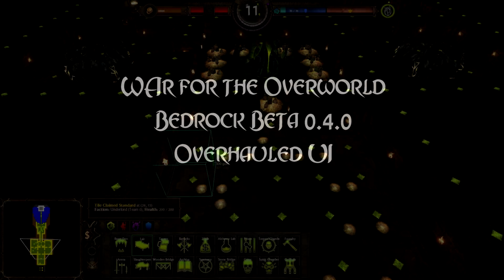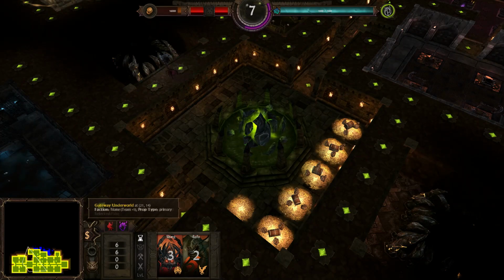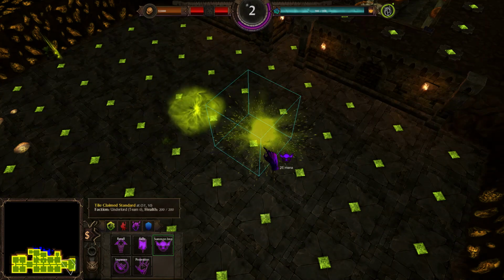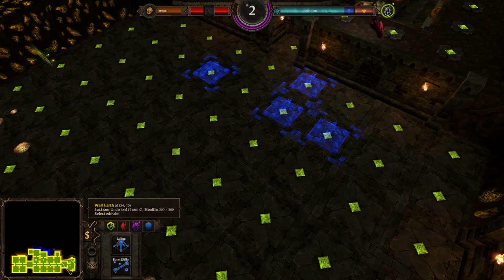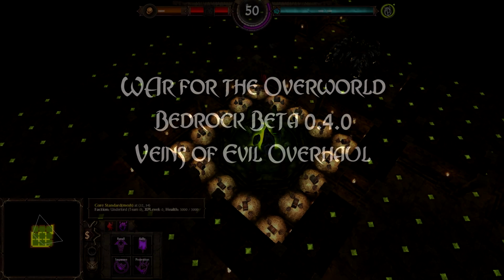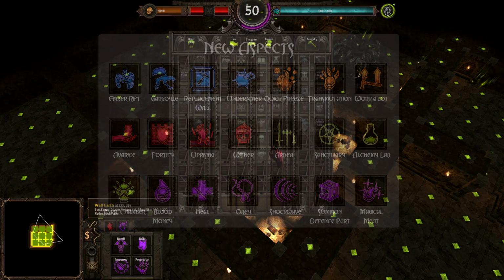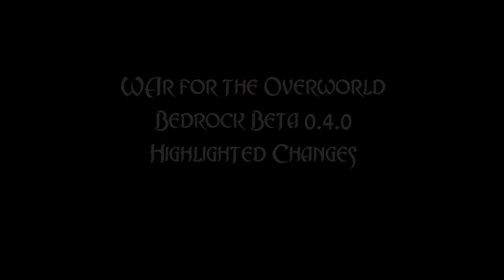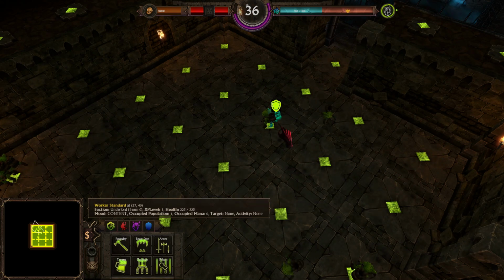WFTO Patch Overview - v0.4.0 "Überlord"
The time is finally at hand! Bedrock Beta v0.4.0 "Überlord" is now available and it's our biggest patch yet. More patch notes than the last three updates put together and more new content than all our previous patches combined!

This video contains a brief overview on our brand new UI, overhauled Veins of Evil mechanics and a few atmospheric changes coming our fourth major update.